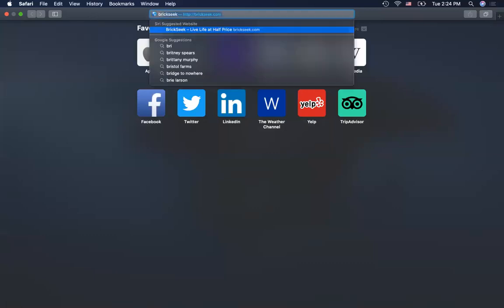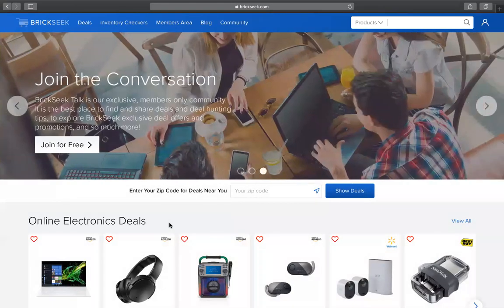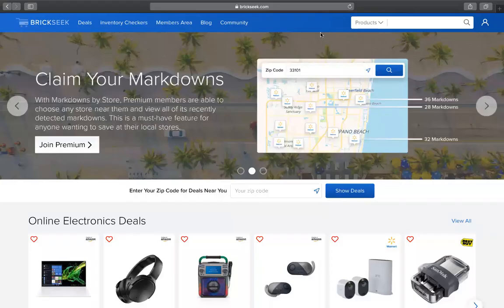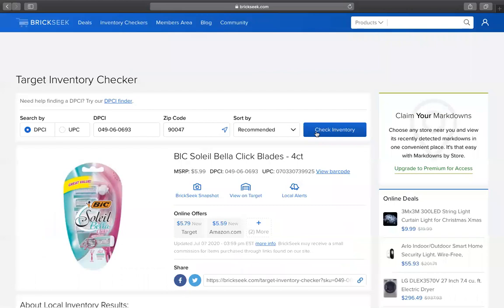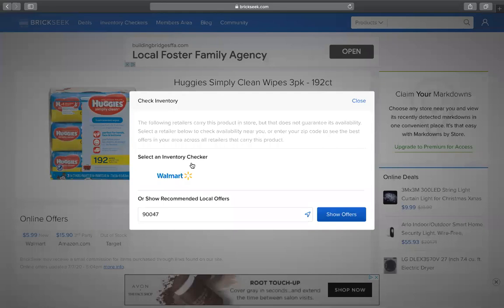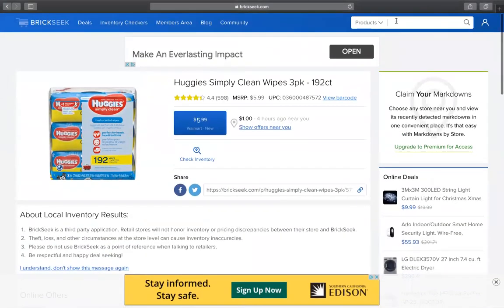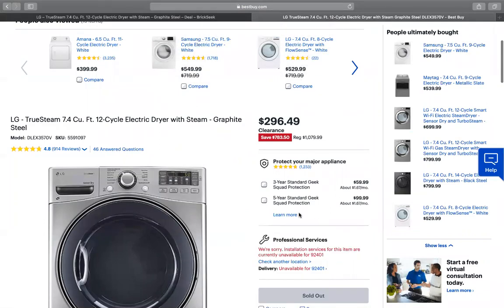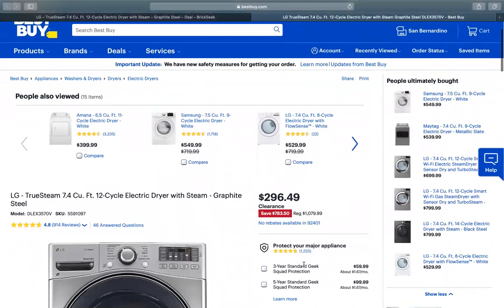Brickseek Tutorial by: QT Coupons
HEY QT'S
Here's a quick tutorial on how to navigate and use Brickseek.
Brickseek is a tool to check inventory and local markdowns and everyday purchased items.